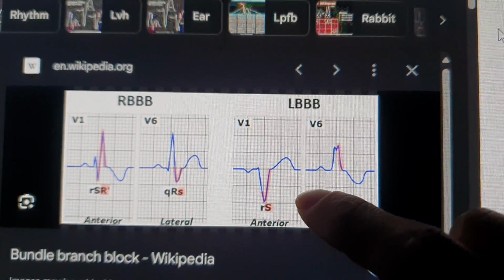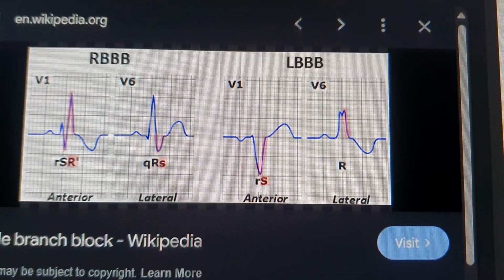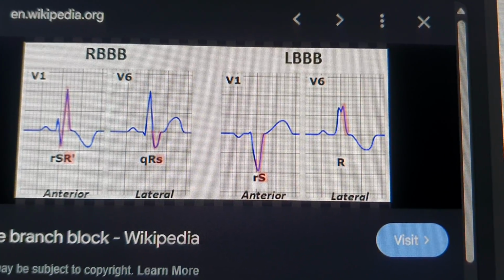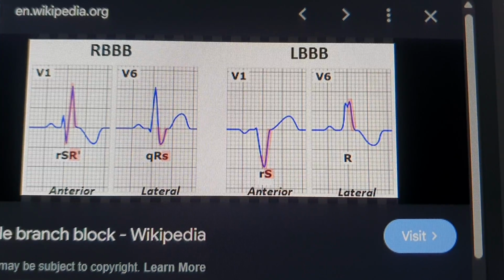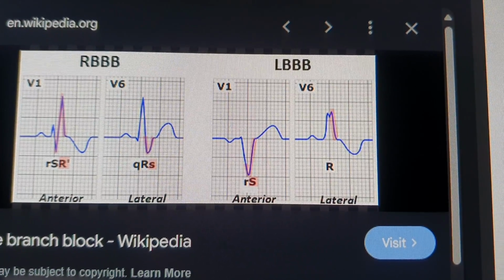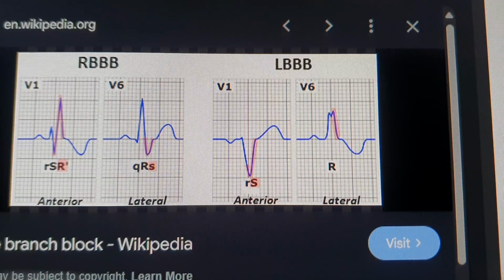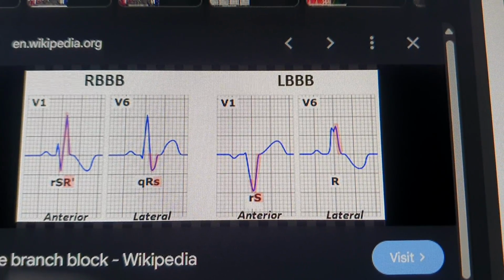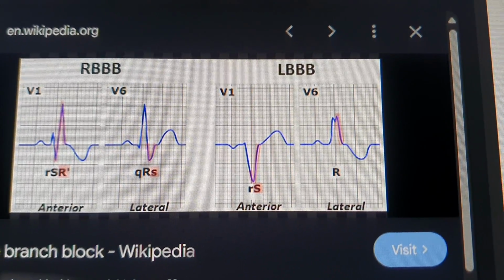Cardiology - PVCs - RBBB vs LBBB morphology PVCs